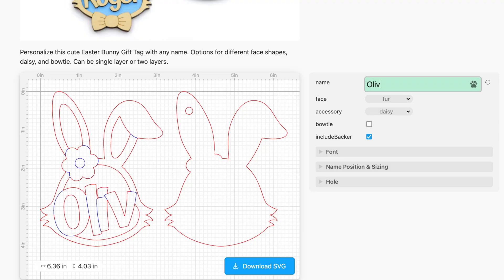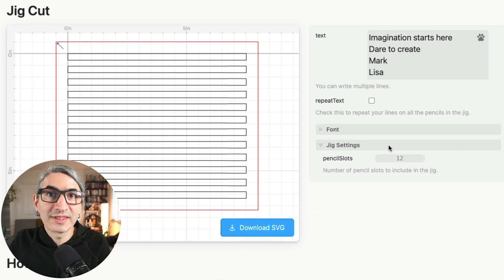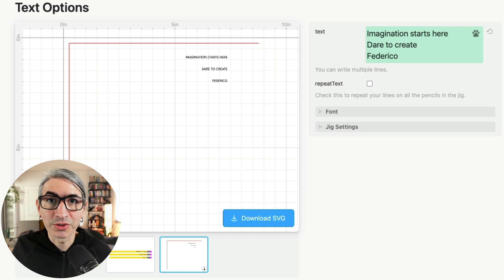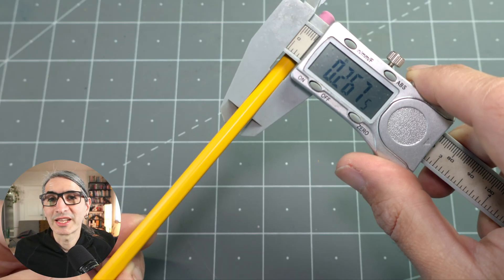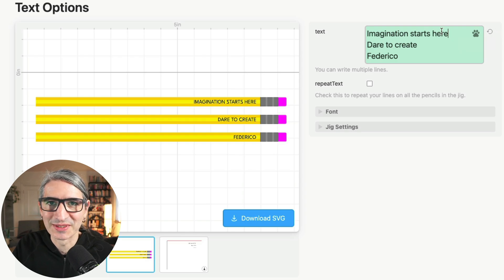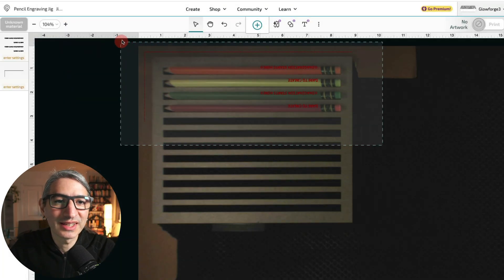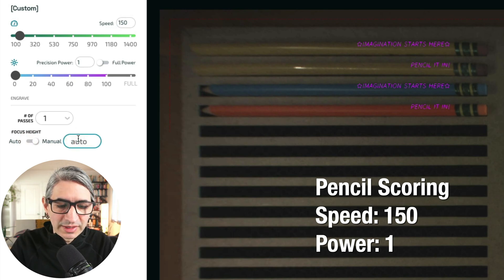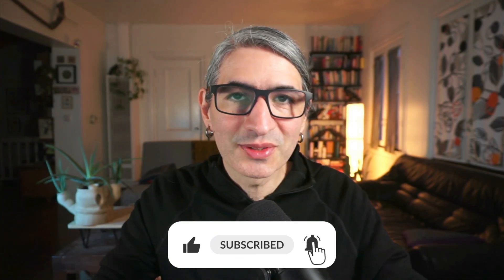How to Engrave Pencils With Your Laser Cutter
In this video we'll engrave and score pencils using a laser cutter. We'll walk you through the process of downloading and making a "Jig" or holder, and how to set it up to get perfect alignment. The template we created also allows you to change the font and it has a few useful features for batch production of pencils.

- Dixon Ticonderoga Classic
- Dixon Ticonderoga Neon
- Dixon Ticonderoga Natural
- Dixon Ticonderoga Black
- Inexpensive digital calipers
- Silver Rub'nBuff
- Bar Magnets

Contents
[00:00] - Intro
[01:15] - Template Overview
[01:57] - Cutting the Jig
[03:57] - Aligning the Jig on the Laser Cutter
[06:43] - Engraving Settings
[09:21] - Additional Template Settings
[11:16] - Engraving Left Handed Pencils
[12:25] - Scoring Single Line Fonts
[15:35] - Silver Letters on Black Pencils
[15:24] - Final Thoughts